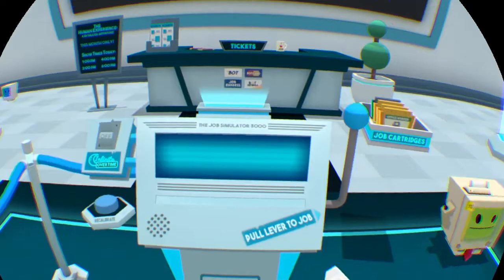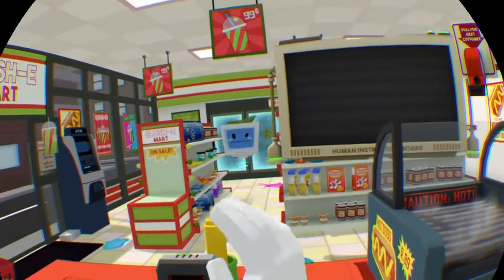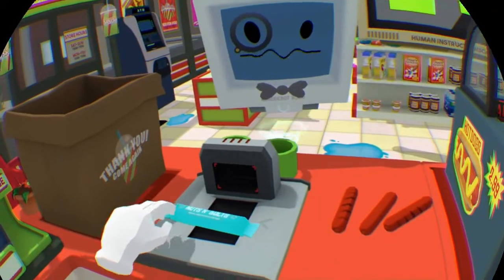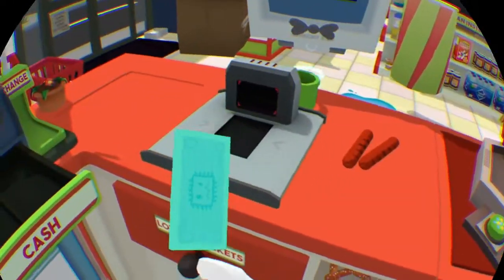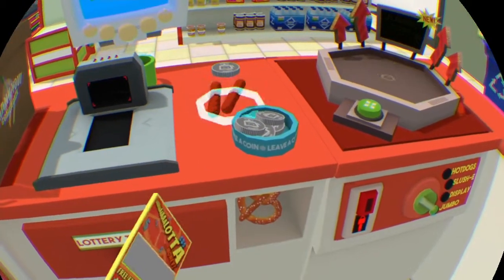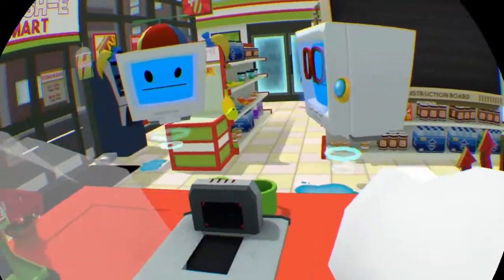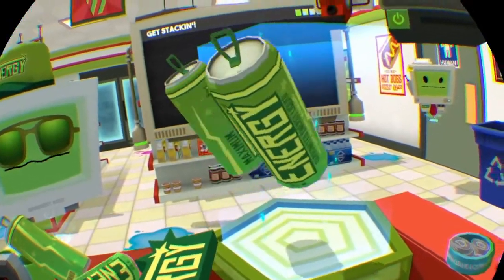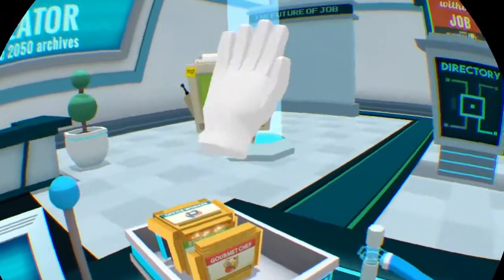IM THE BEST STORE CLERK! | Job Simulator PSVR #2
Hey guys!
Today I become a store clerk in job simulator on the PSVR!

Cl Vlogz
ClPlushies